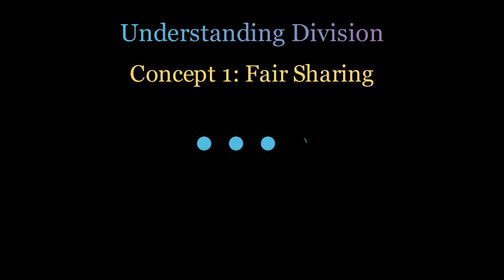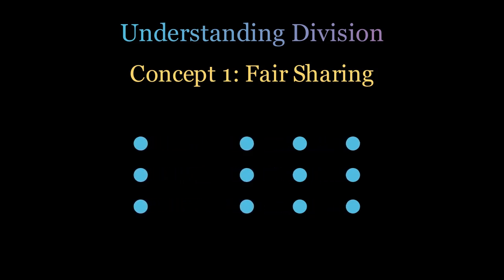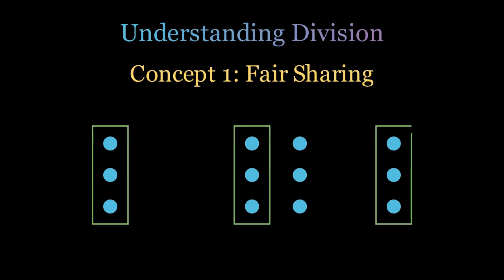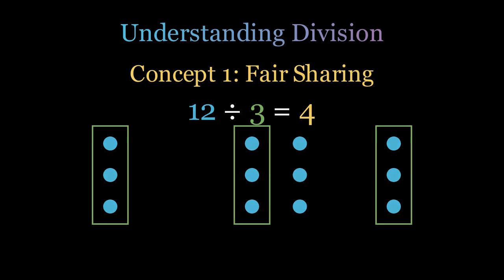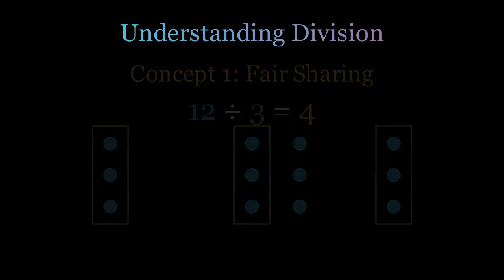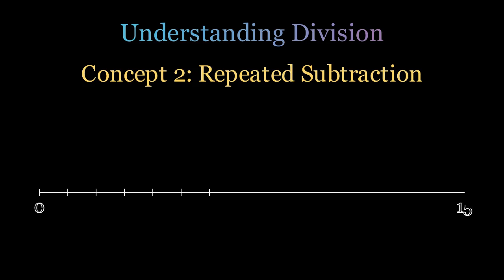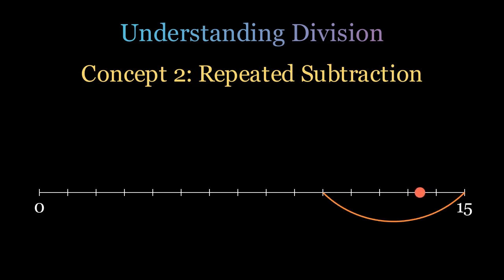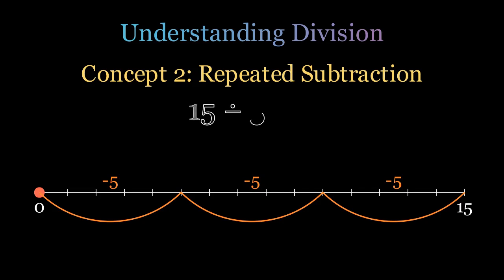Understanding Division: The Easiest Way to Learn Math Visually 🧠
Division can be tricky, but it doesn't have to be! In this video, we break down the core concepts of division using beautiful, code-generated visual animations.

We cover two foundational ways to understand division:
1. Fair Sharing (Grouping)
2. Repeated Subtraction (using a Number Line)

Whether you're a student struggling with math or a programming enthusiast who loves Python and Manim, this visual guide will make division click in your brain!